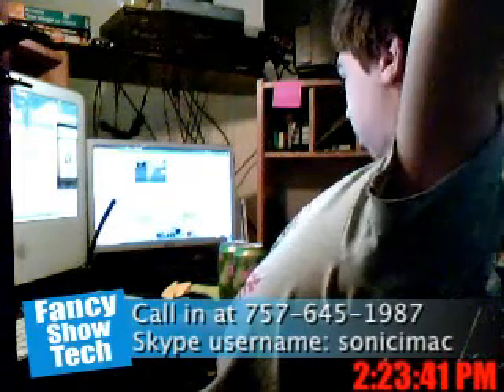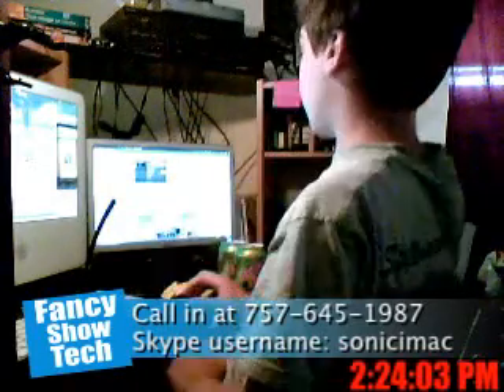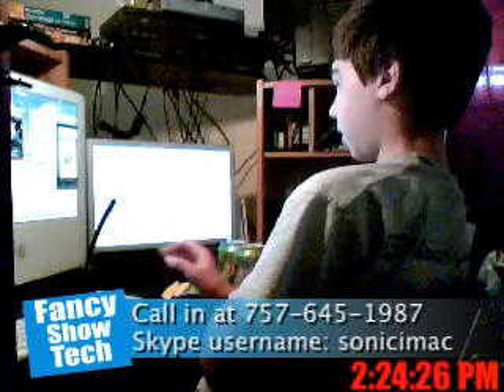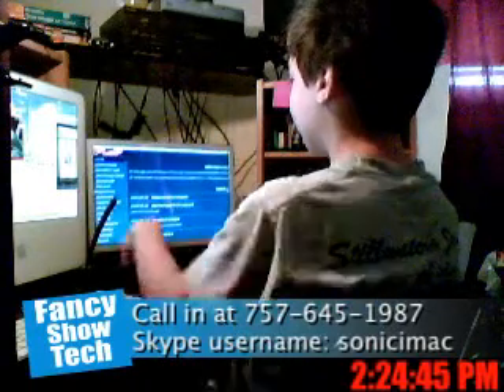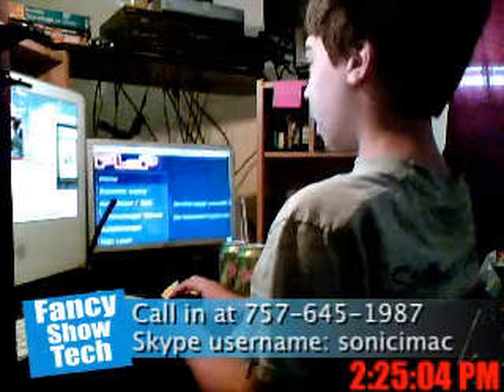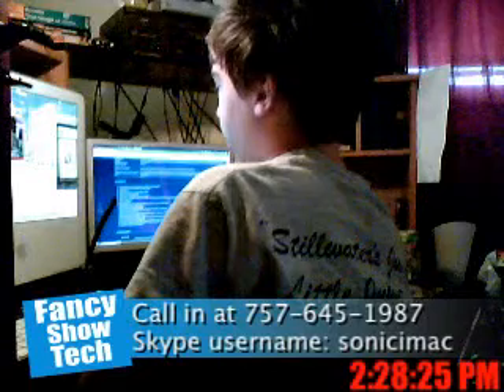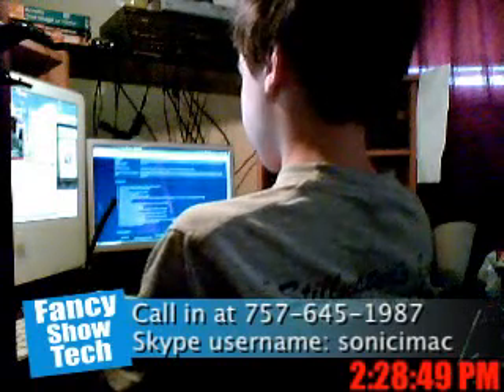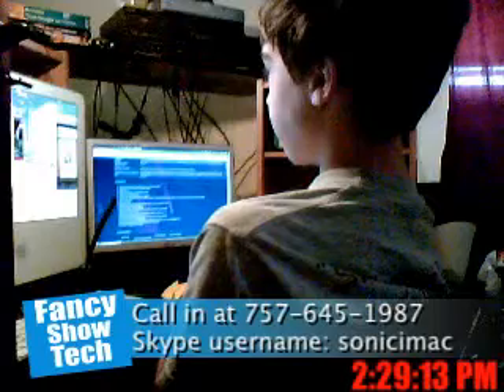Live Call - Plop Bootloader Discussion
Talking about the Plop Bootloader.